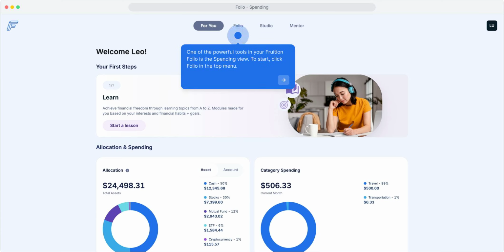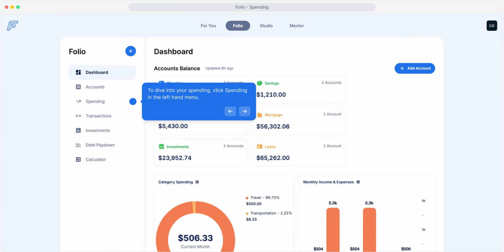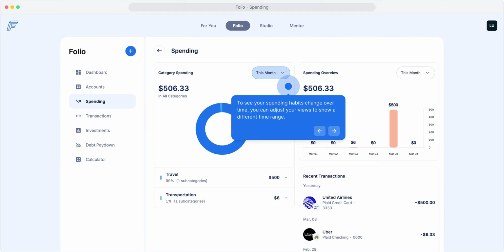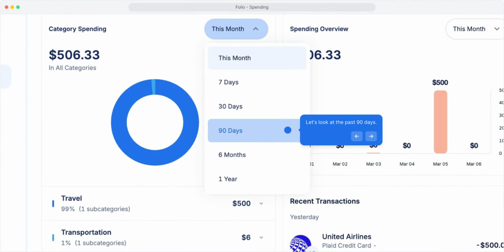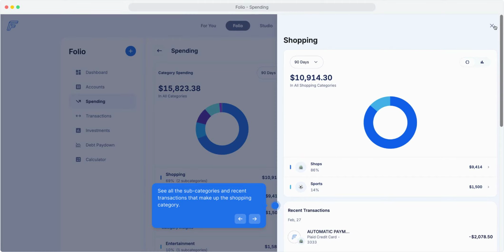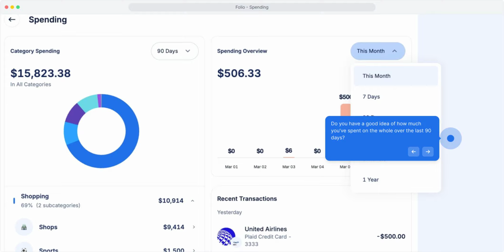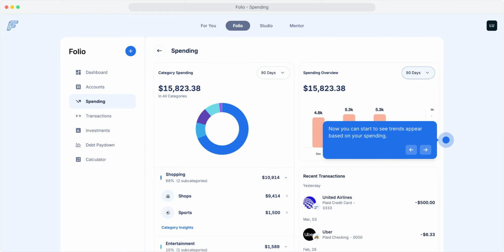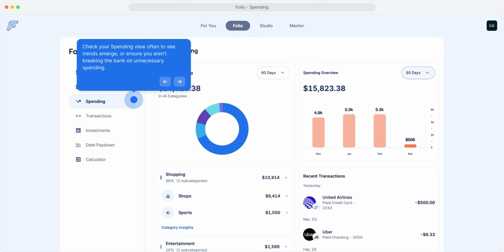How to use the Spending view in the Fruition Folio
Learn how to use your Fruition Folio and the Spending view to watch spending trends emerge in your connected accounts.